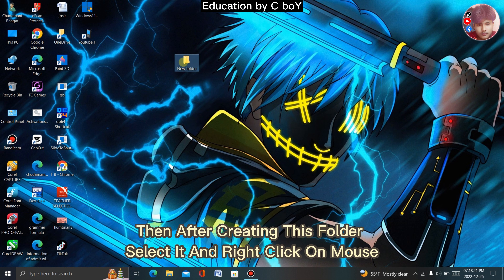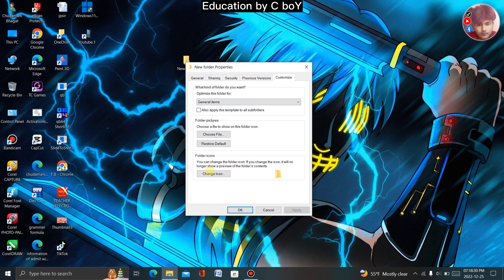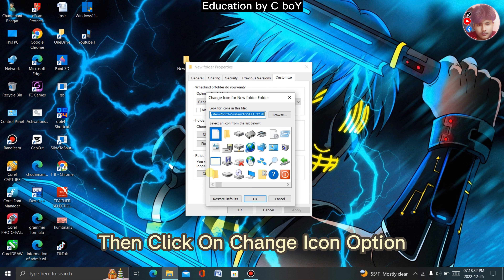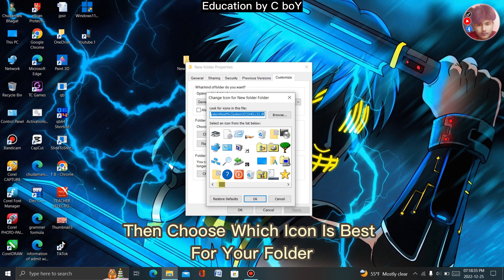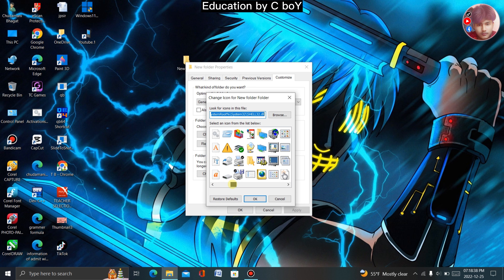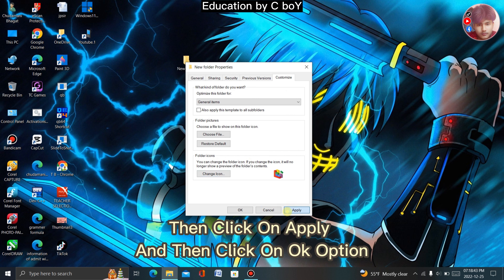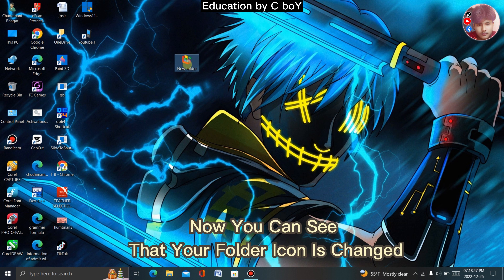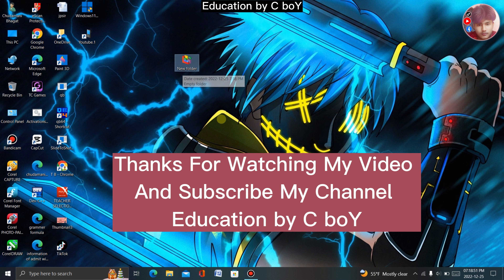How To Create And Change Folder icon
How to Create a folder on a Windows desktop
-Creating a folder on your Windows desktop is super simple and you have more than one way to do it. Once you create it, you can move desktop items into it or simply make it a home for future files.

Step 1: Right-click a blank spot on your desktop.
Step 2: Move your cursor to New in the menu and pick Folder in the pop-out menu.
Step 3: When you see the folder appear, the default name "New folder" is automatically selected so that you can just enter a name of your own.

Type the name, press Enter, and your folder is ready to go.

How to change folder icon
1.Create a new folder on the desktop.
2.Right click on the folder and select the "properties" option.
3.Click on the "customize" tab.
4.Scroll down to the folder icon section at the bottom and select "Change Icon."
5.Choose a different pre-installed icon OR upload an icon of your choosing.
6.Click "Apply" Option and enjoy your new icon!

What is a folder?
-In computers, a folder is the virtual location for applications, documents, data or other sub-folders. Folders help in storing and organizing files and data in the computer. The term is most commonly used with graphical user interface operating systems.

Explains Folder
Folders in computer science function similarly to real-world physical folders. Folders can store and organize different types of applications, files or libraries. Folders can also contain other folders, which in turn could contain other folders or files. Due to the manner in which folders organize and store data within the file system of the storage media, folders are also known as file directories or simply directories. There is no limit on the number of folders or sub-folders that can be created. Upon opening a folder, one can see how the data or files are organized.

Although folders can contain large amounts of data, they do not take up any disk space. The reason for this is because folders are pointers to file locations within the file system of the computer. Most operating systems, upon right clicking the folder, provide information on the folder along with its properties. Folders can also be hidden from users, just as files can.

Folders provide a useful aid in organizing the data found in the system according to the user preferences. It also helps in searching for data, if properly organized.

What is an icon?
-In today's age of technological advancement, most people recognize the word icon as referring to a small selectable or non-selectable image representing or leading to something else in a computer's graphical user interface (GUI) or on the web.

The original and other still used definition of icon is a person or thing widely admired, especially for having great influence or significance in a particular sphere. Icon was derived from the Greek eikōn or eikenai, which means "to seem or to be like." Often the context was religious paintings from the Eastern Orthodox Church.

In today's modern context, an icon is an image on the computer screen that represents an application, a capability, or some other concept or specific entity with meaning for the user. For example, on a computer with an operating system from Microsoft or Apple, the icon for the recycle bin -- or where files go when they are deleted -- is represented by the image of a small trash bin.

On a webpage, an icon represents the topic or information category of another webpage. Frequently, the icon is also a hypertext link to that other page. Icons are typically gathered in one or two places on a page, either as separate graphic files or as a single image map.

How do icons work?
The image appears as a small picture and is usually selectable, but it can also be a non-selectable image such as a company's logo.

When you select an icon with the mouse cursor, the associated application or webpage opens. Non-selectable icons might provide information about something on the page -- for example, a print icon next to a text box means you can print the contents of that text box.

Video related with pc
Link:-